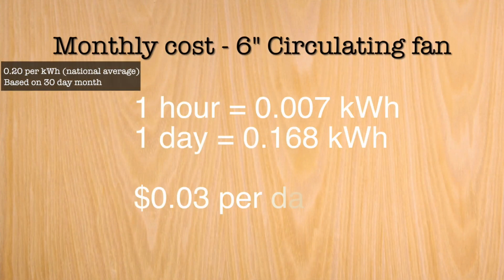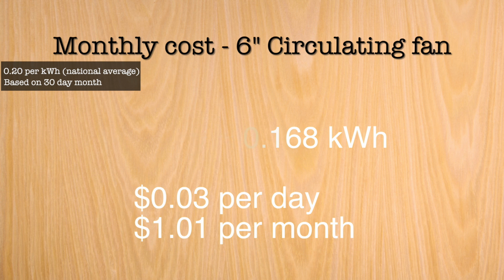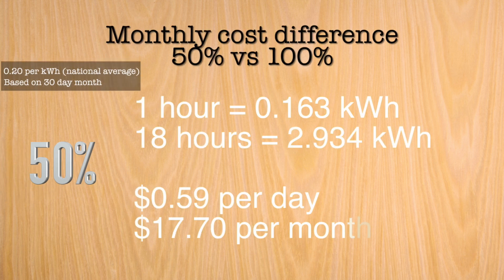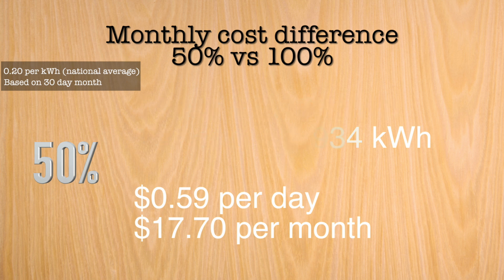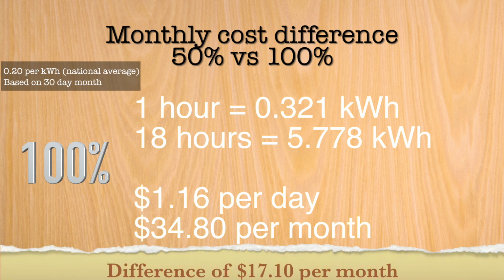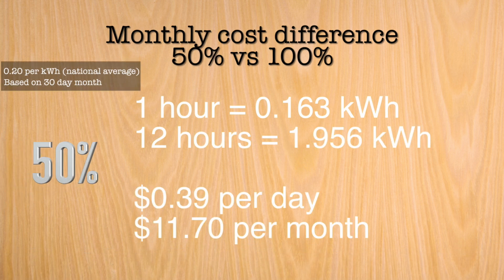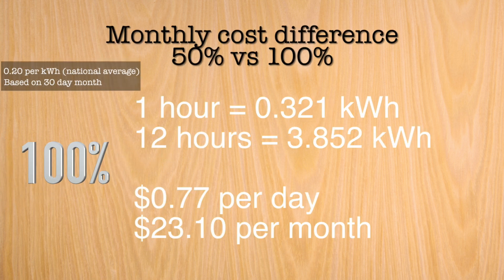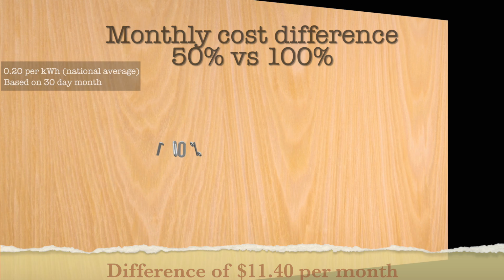What's the REAL COST of Running Your Grow Equipment? w/ Chad Westport : Spider Farmer G4500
Curious about how much your grow light costs to run? Does running the grow light lower to the canopy and dimmed down save me a ton of money over getting better coverage from a light positioned higher and turned up? How about the circulating fans, exhaust fans, what do those cost?

In this video, we'll dive into these devices and provide you with valuable insights to help you understand what drives up your power bill costs in the grow room. From energy consumption habits to seasonal changes, you’ll be able to anticipate future power bills and calculate your total cost per plant. Get ready to take control over your power bill and start saving today!

Spider Farmer